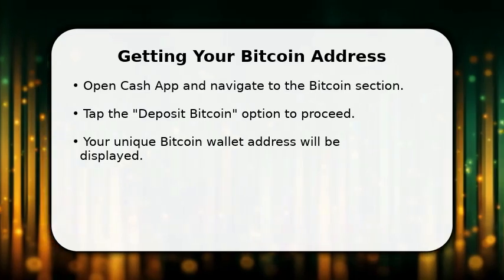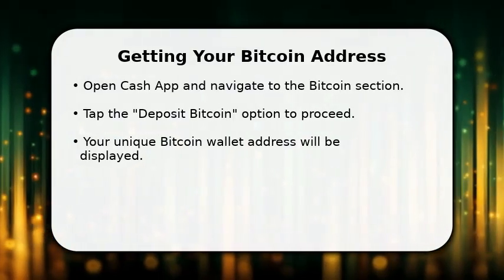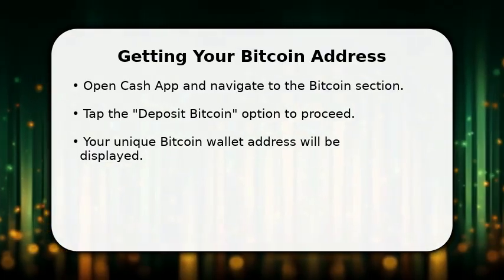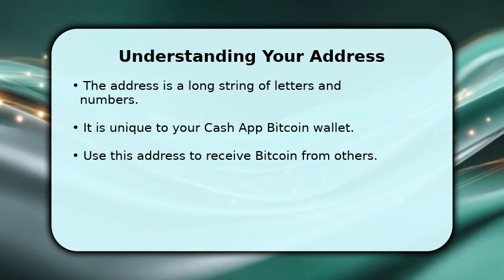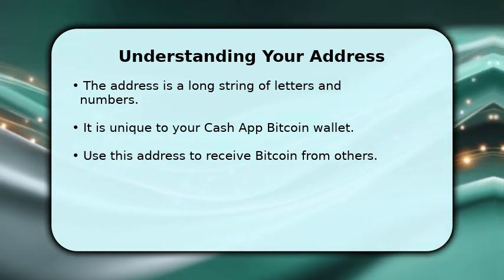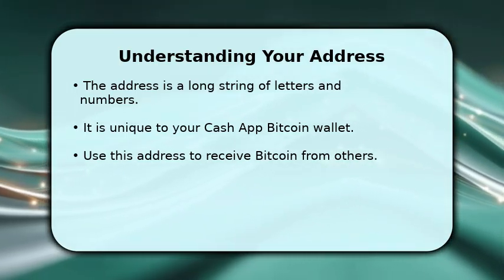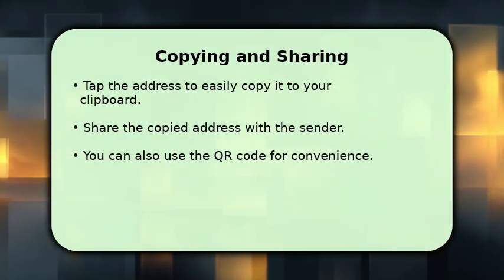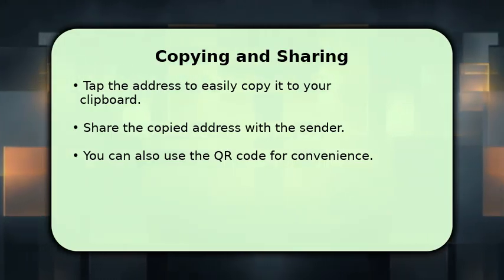How To Get My Bitcoin Wallet Address On Cash App - Full Guide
▸ (f) Are you looking to buy, sell, or trade cryptocurrencies on the Cash App? First, you need to get your Bitcoin wallet address set up. In this full guide, we'll walk you through the step-by-step process of obtaining your Bitcoin wallet address on the Cash App. From creating a new account to verifying your identity and linking your bank account, we've got you covered.